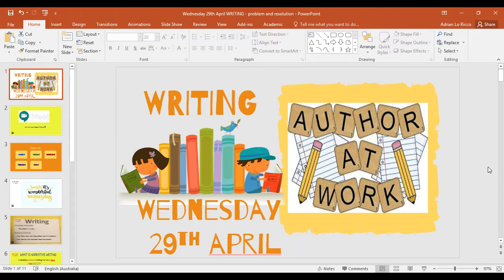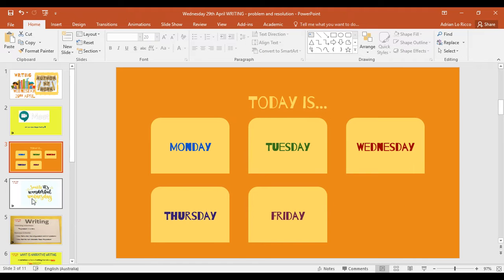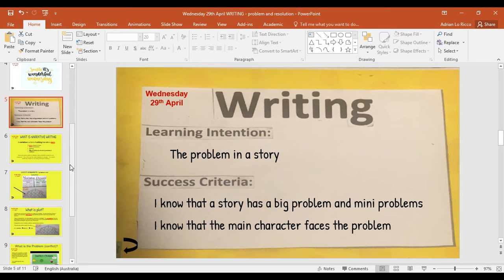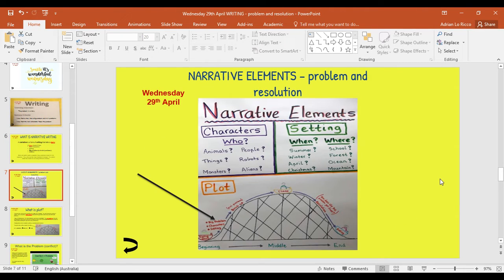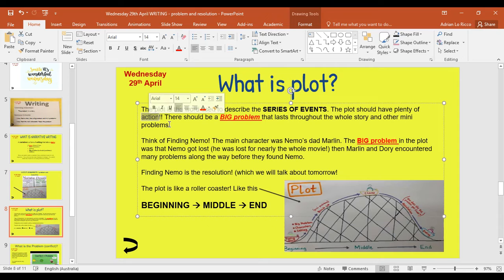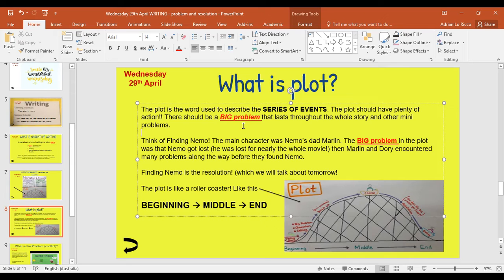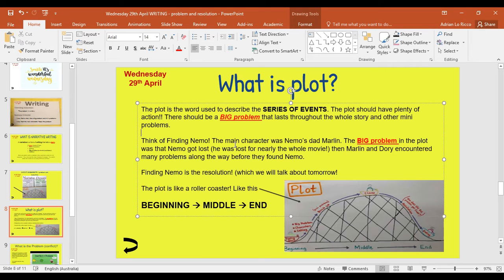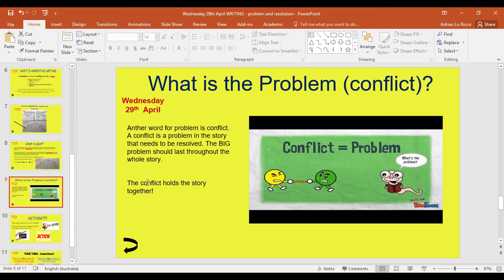Wednesday 29th April - Writing: Narrative - Plot/Problem (Big problems and mini problems)